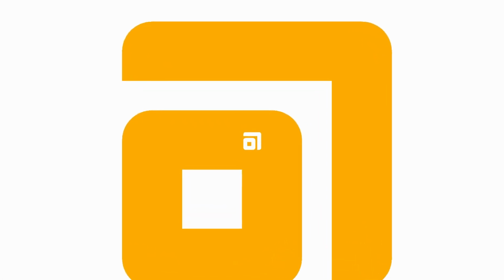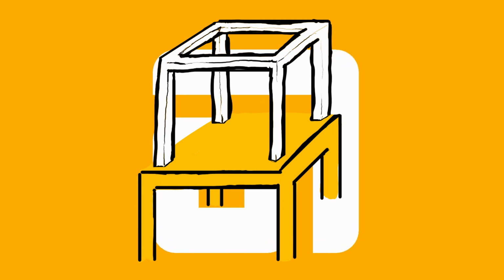Worldbuilding Fantasy Tables for Serving the Meal-God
Tables for meals are "bunk-tables", where the eating is done on the bottom table. The tables have an idol to the mealgod in the center, and the pot that contains the main food of the meal is placed on its head, and the meal-members take their servings from there. There's also vials hanging off of the top table, which contain the 13 most common foods that their diet is built on.
Chapters:
0:00 Juice
0:45 Worldbuilding - "Bunk-table"
1:26 Worldbuilding - The Anchored Pot
2:16 Worldbuilding - The House of the Mealgod
3:17 Worldbuilding - Alternative Vial-contents
4:05 Worldbuilding - Hanging Foods in Vials
5:01 Evolution of Hanging Foods
6:26 Evolution of Vials
7:28 Other Related Cultures
8:29 Finishing Notes

Check out the WorldBuilding Hub Discord Server I'm a part of